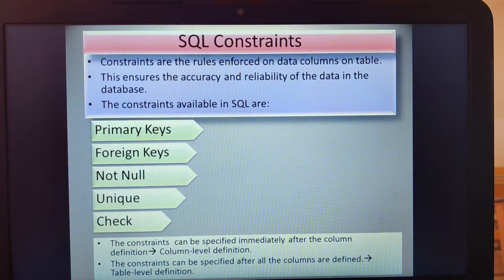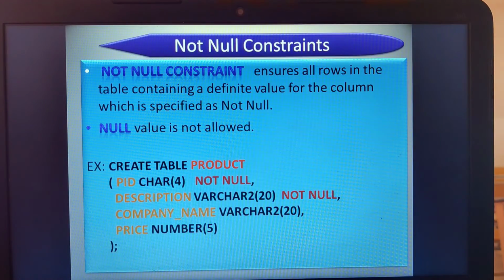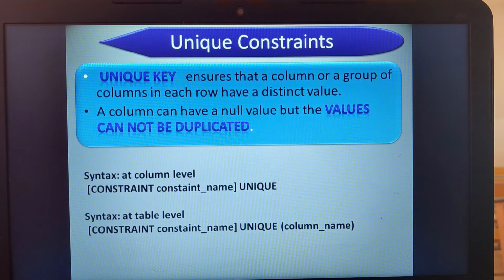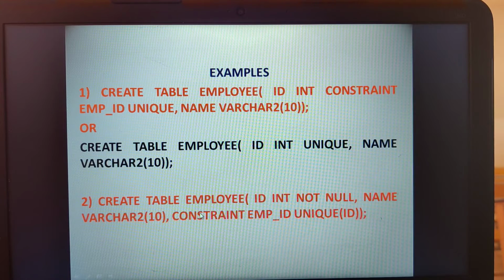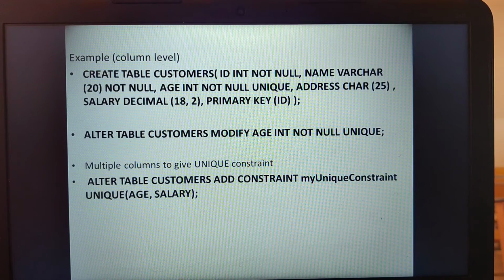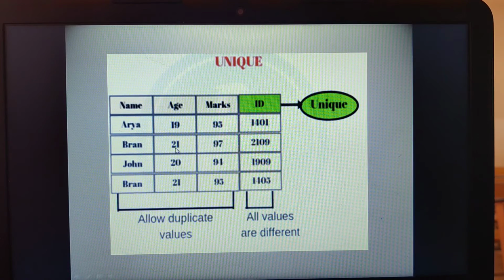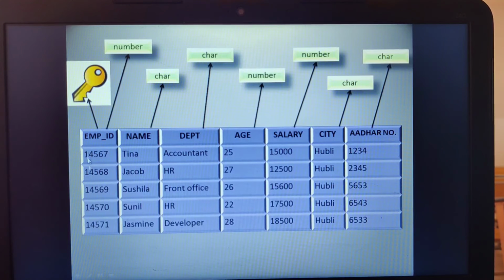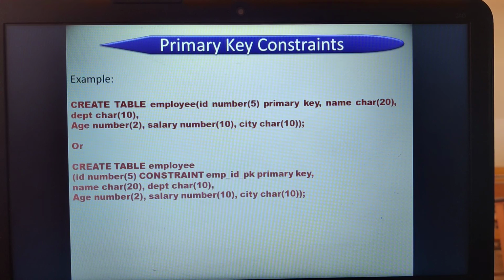Structured Query Language- video 57